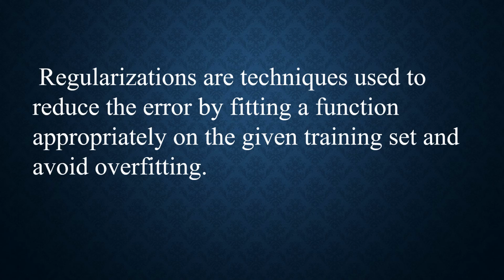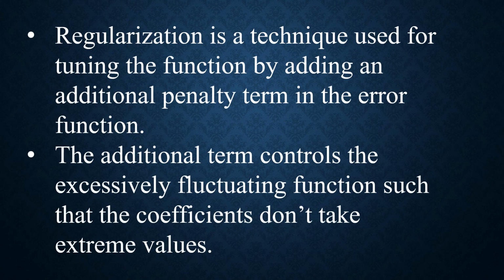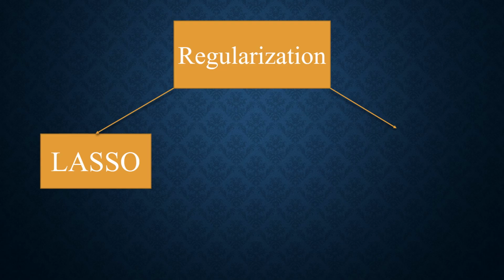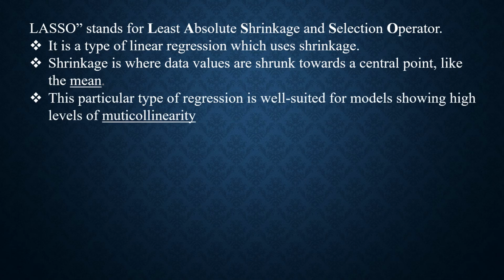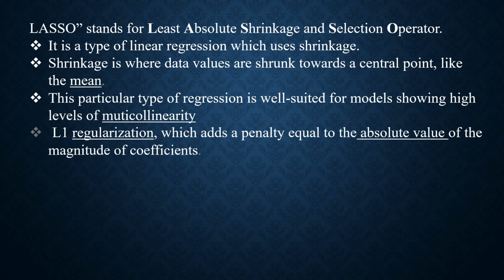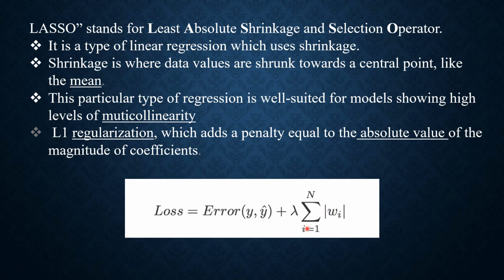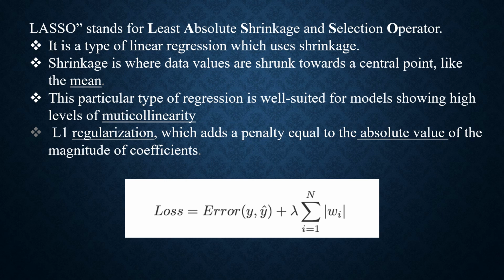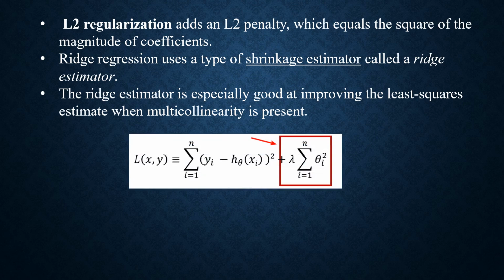What is L1 and L2 Regularization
In this video I have explained the concept of regularization , why we use regularization, when to perform regularization, the different types of regularization, Ridge and LASSO.